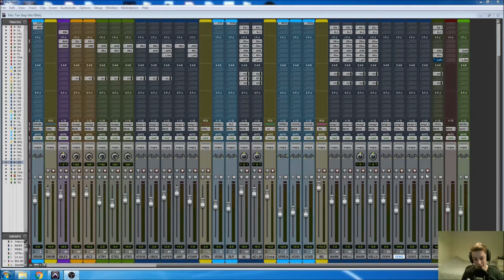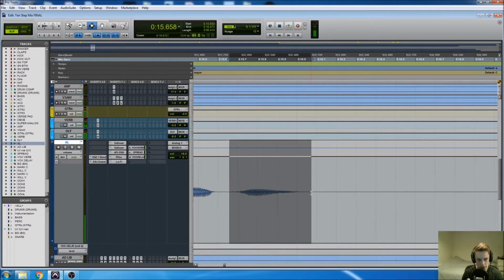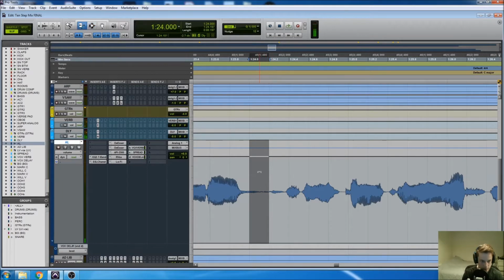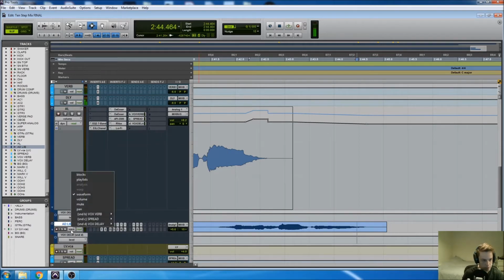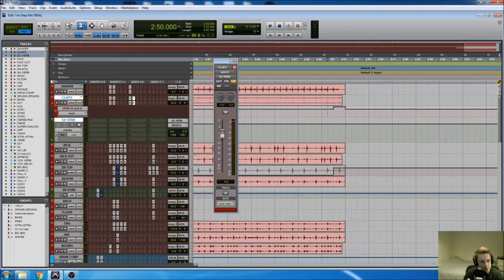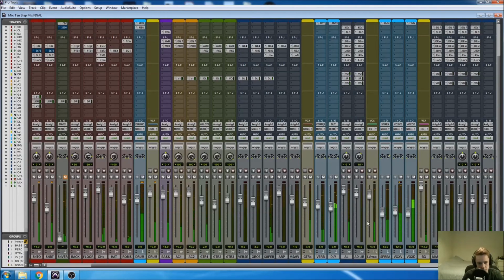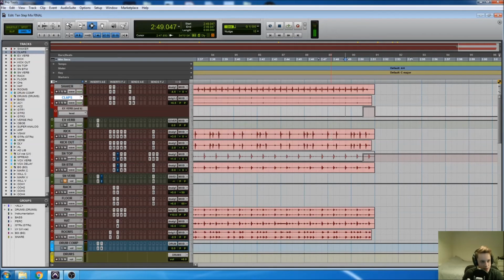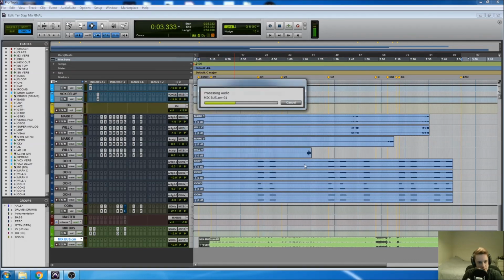Ten Step Mix STEP 10 - Automation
Plugins Used:
Waves TrueVerb